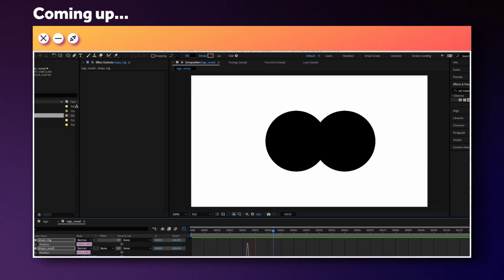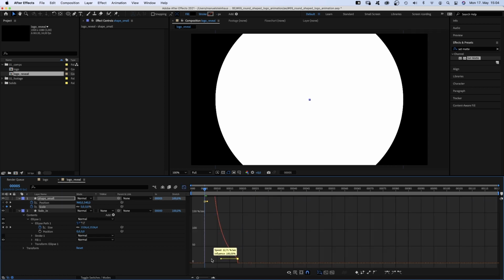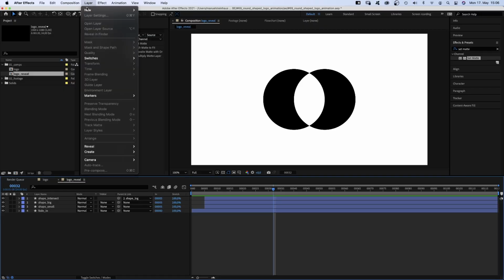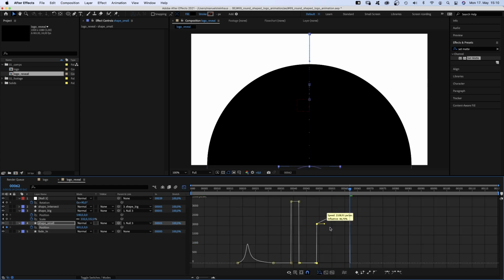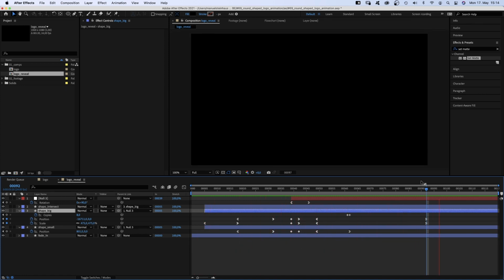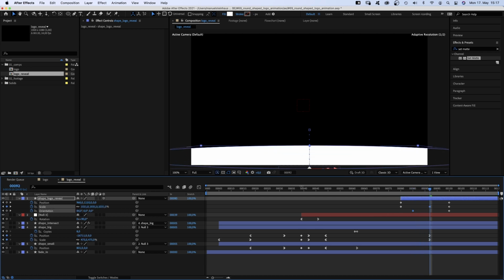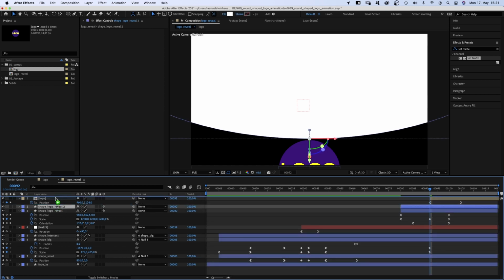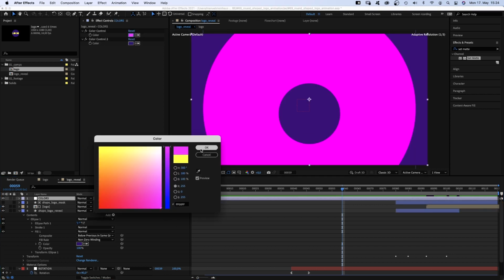Ultra Modern Logo Reveal | After Effects Tutorial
In this After Effects Tutorial, I’ll show you how to create this ultra modern and clean logo animation
with just a few abstract shapes. This logo reveal works for any kind of round shaped logo or icon.

Content:
0:00 Intro
0:22 Adding your logo
0:35 Animating the fade in
2:00 Using "Set Matte" to cut out intersecting shapes
3:10 Adding a "Null Object" to rotate shapes
4:48 Simulating speed using a "repeater"
6:25 Animating the logo reveal
9:25 Changing the colours easily

It is called "Chaos at the spaceship" by "Out of Flux"

► Software: Adobe After Effects 18.2 (I use the "Default" Workspace in my tutorials)